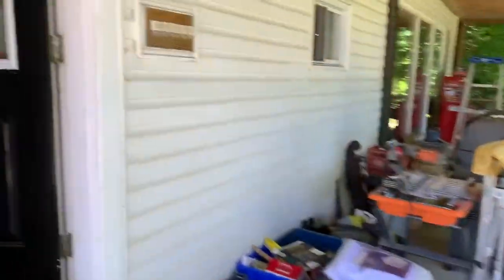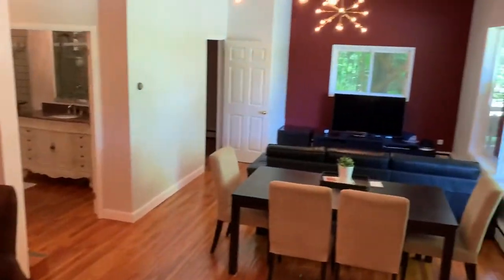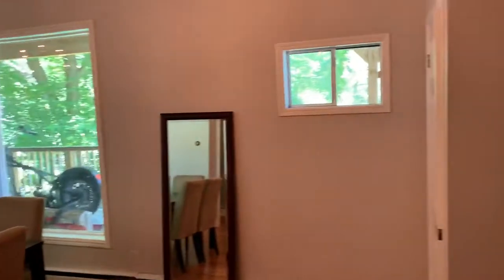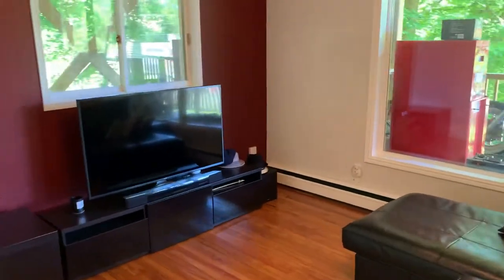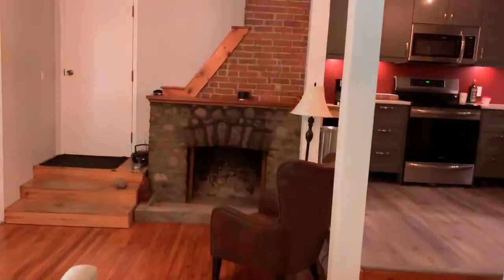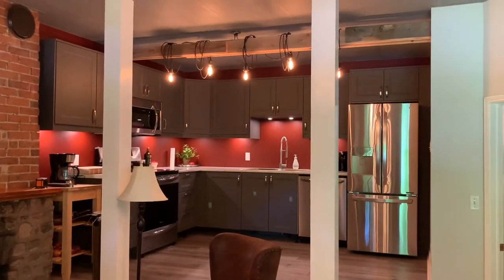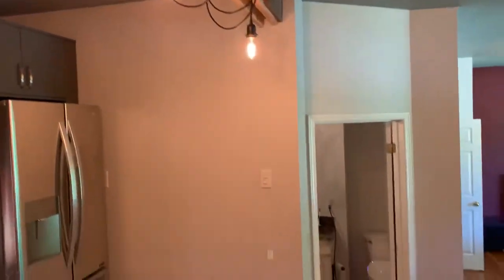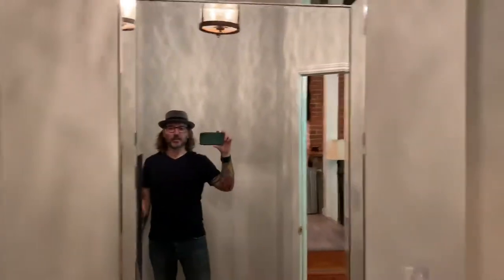We have moved into Apartment 2. Rosewood 🌹 Update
Apartment 2 is complete and we have moved in. You’ve seen the before video, this is the After.
The Rosewood is our 6 plex apartment building in Port Sydney, Muskoka, Ontario.
We are renovating the apartments and living through the reno.
It feels so good to finally move into a finished apartment.